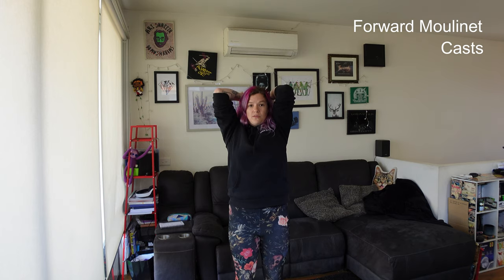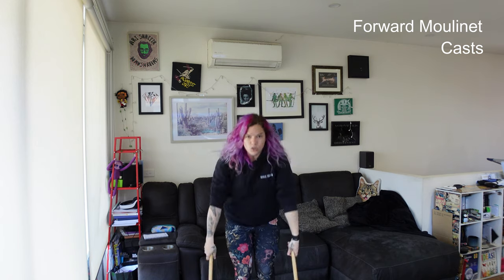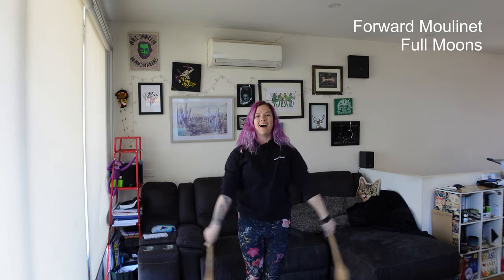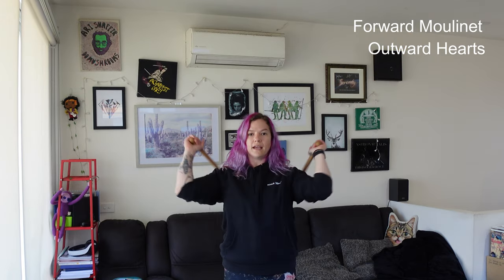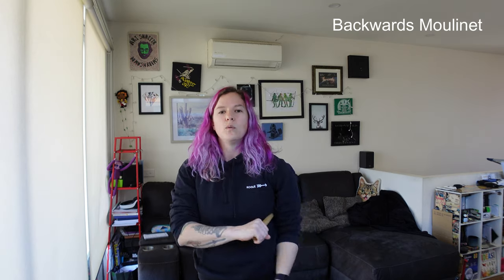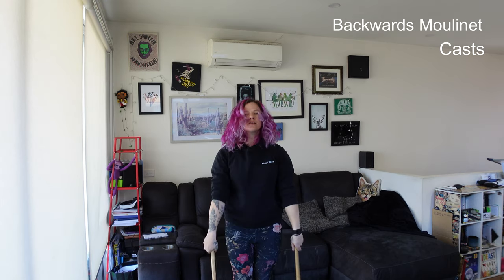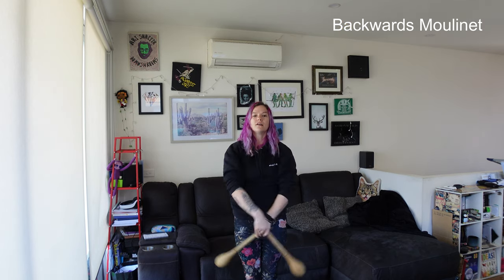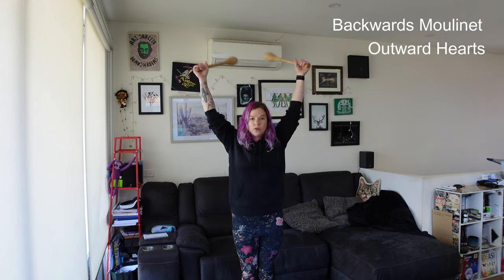Indian Clubs for beginners Moulinet practice